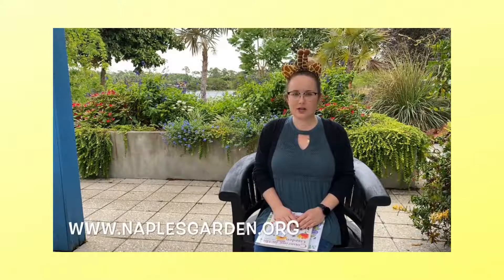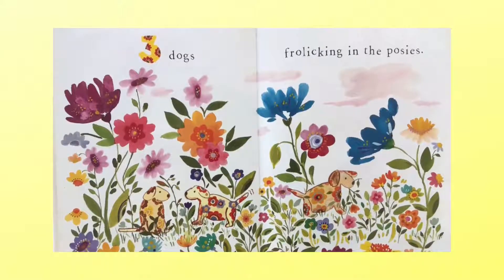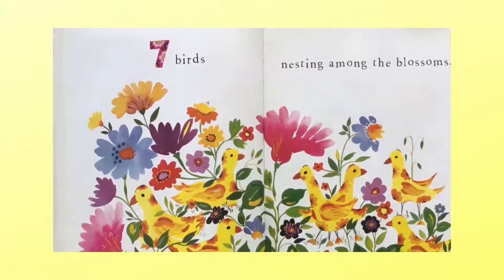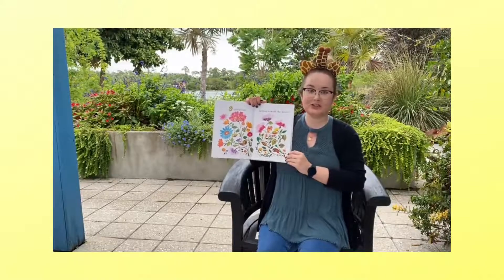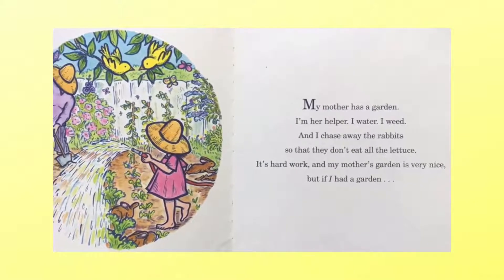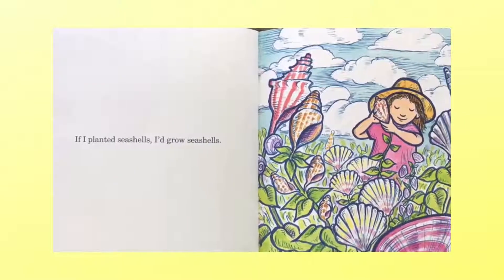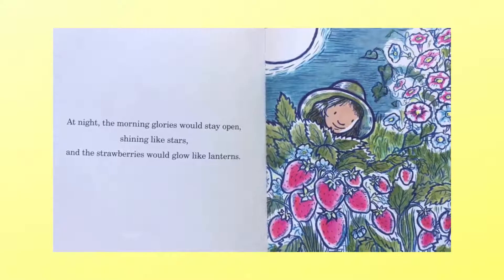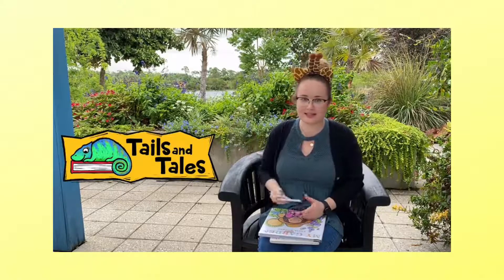Reading in the Garden with Ms. Chloe - Naples Botanical Garden - Collier County Public Library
Collier County Public Library and the Naples Botanical Garden have come together to bring your a special event, Storytime in the Garden. Enjoy two wonderful garden books with Miss Chloe in the beautiful setting of the garden.
This week celebrates literacy at the gardens and until June 20th you can reserve tickets to go visit the garden with your library card. Visit the library website for the code for free admission summerreading2021 tailsandtales Naples Botanical Garden